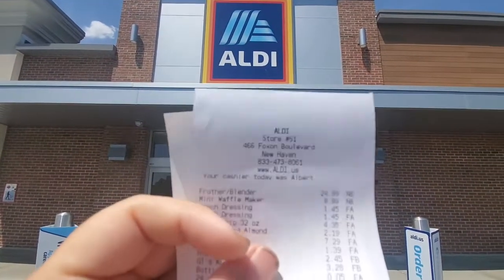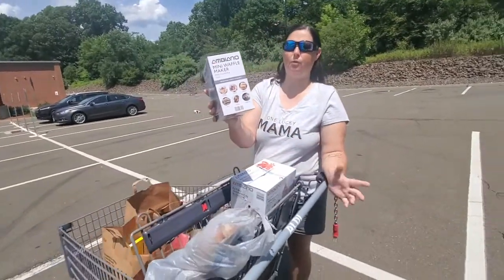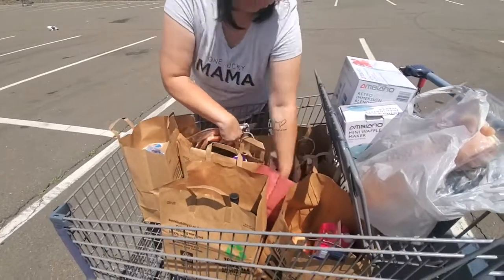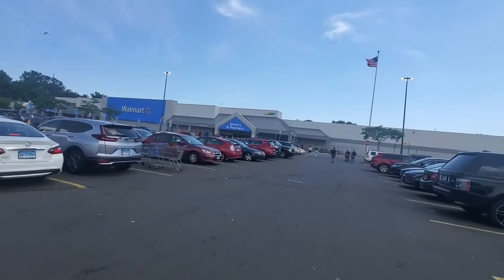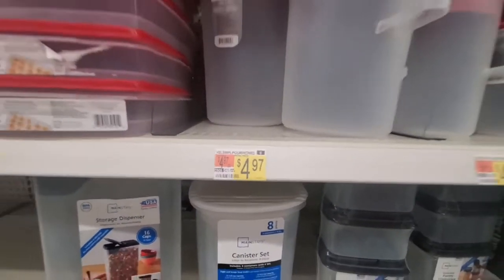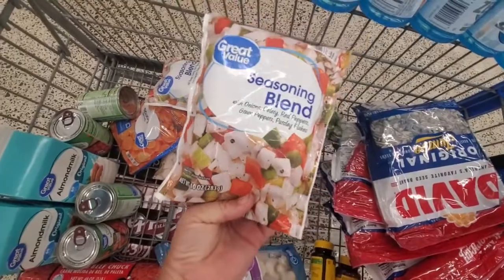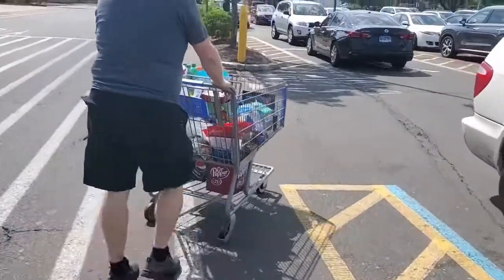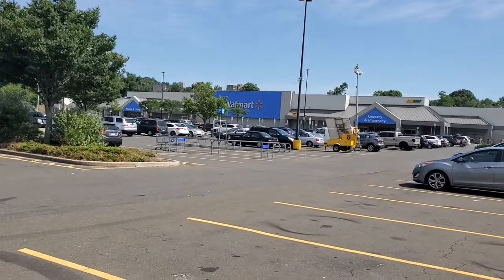Aldi/Walmart Haul -Grocery Shopping- Over The Road Trucker -What kitchen appliances we bought today!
We travel over the road in a sleeper truck and eat most of our meals out of our truck. Come along with us as we buy groceries in different states and see what we eat. See what different stores across the country carry and how much things cost. See the different prices and what may be out of stock. What appliances do we find to help us cook in the truck to save money, and have control over what we eat?

Coming soon is a tour of the inside of our truck and we will show you how much space we have to store food, and supplies. You can see what kitchen appliances came in the truck and what we  have added to give us a variety of ways to eat while over the road!